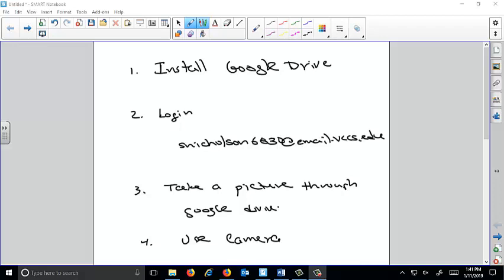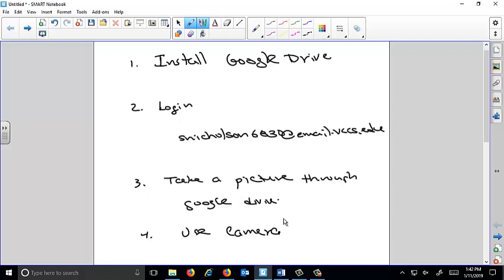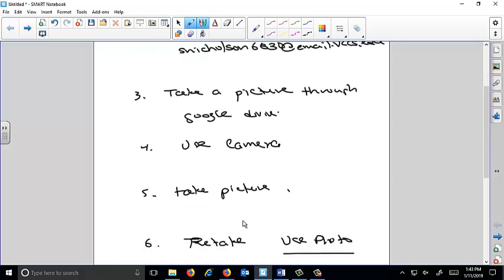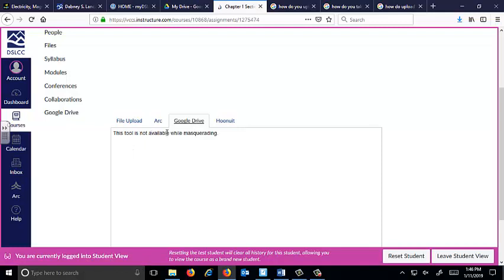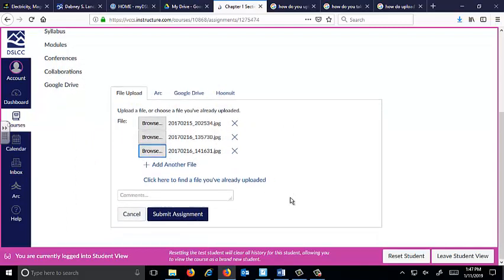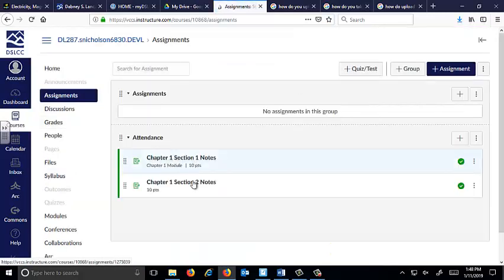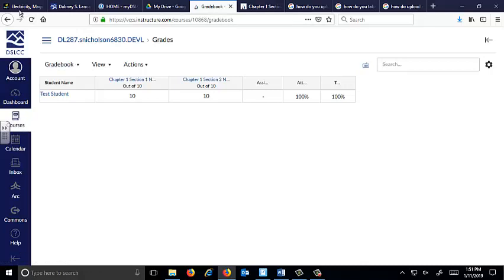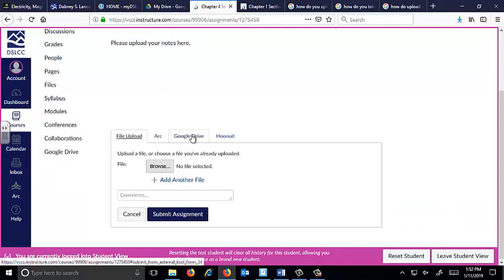Uploading Notes to Canvas